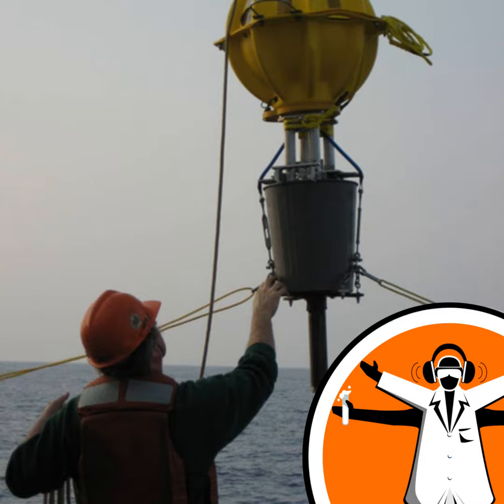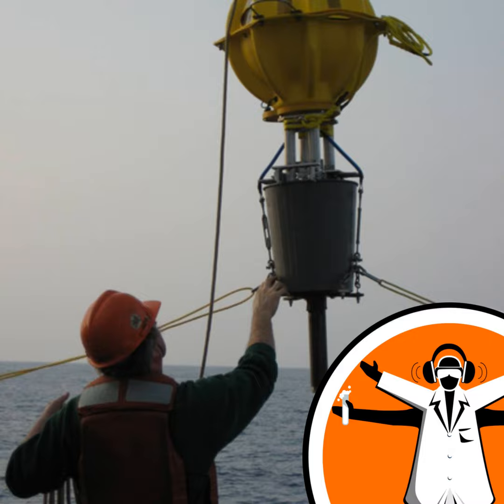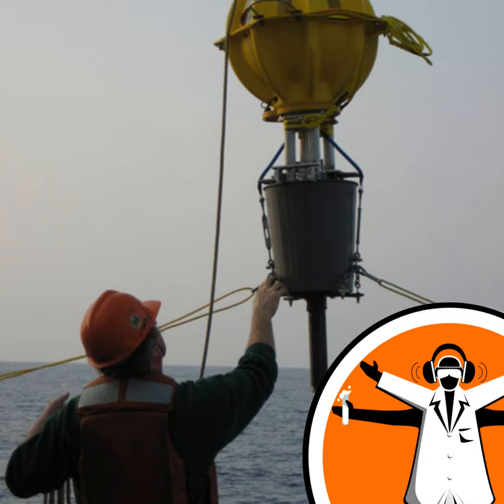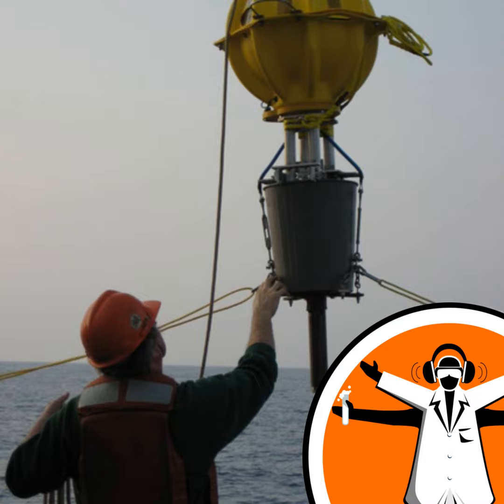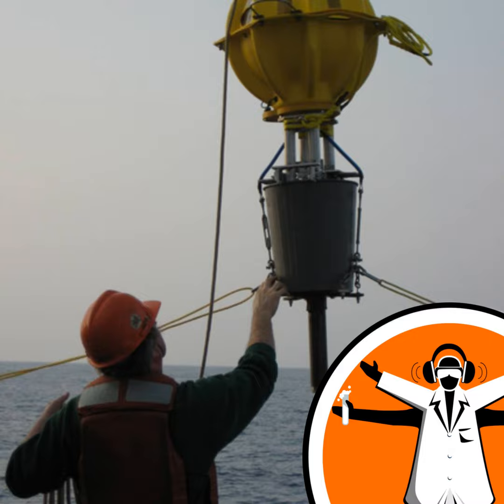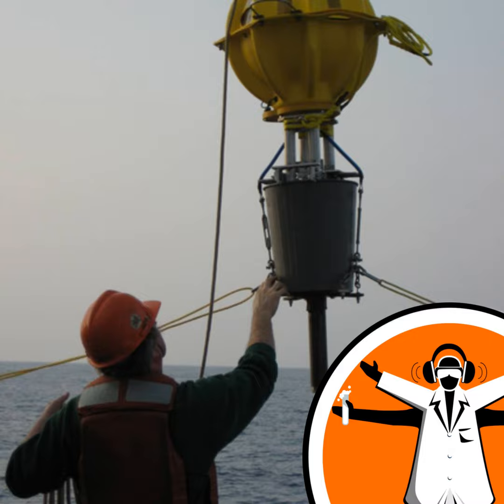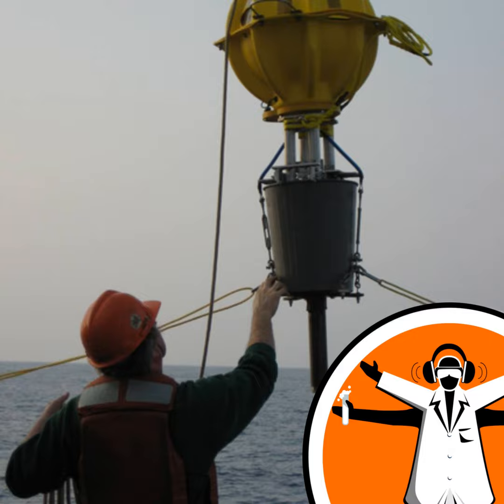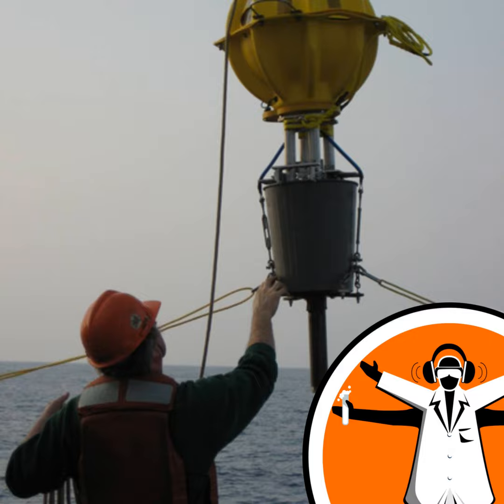The Pressures of the Deep Sea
Anything in the deep sea, whether that's the microbes that live down there, or the research vehicles sent down to take samples of them face the same challenges from being way down deep. So why study the deep ocean depths? And how do we do it? For this naked scientists special, Sarah Castor-Perry went to Scripps Institution of Oceanography to find out, from Professor of Marine Microbial Genetics, Professor Douglas Bartlett, and engineer extraordinaire Kevin Hardy. Like this podcast? Please help us by supporting the Naked Scientists